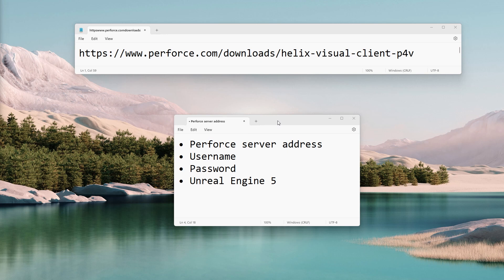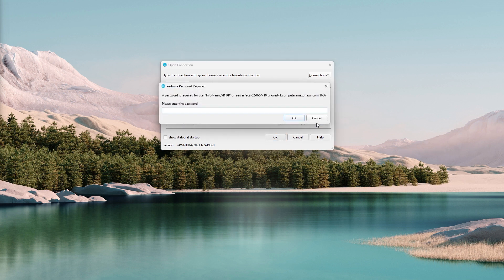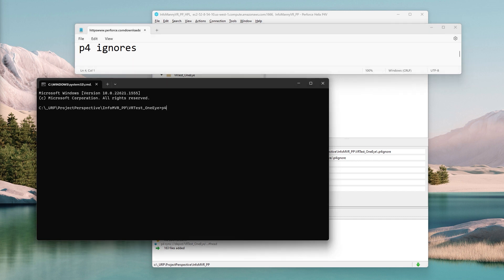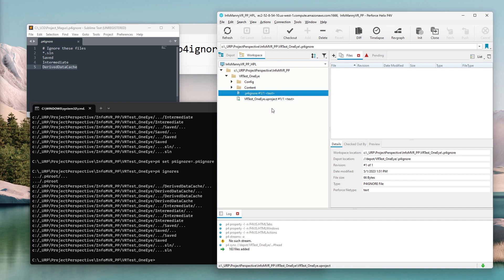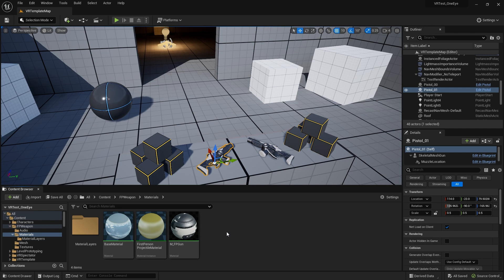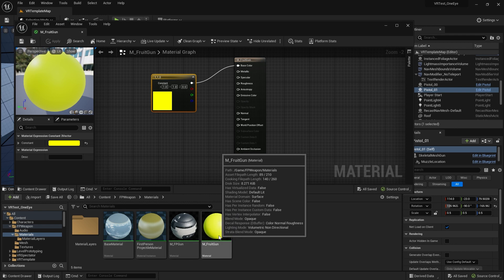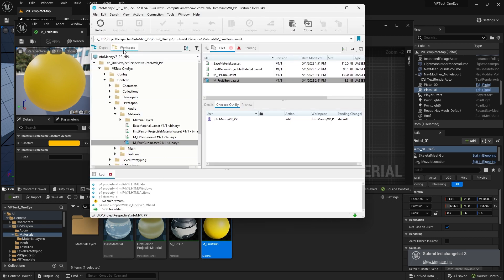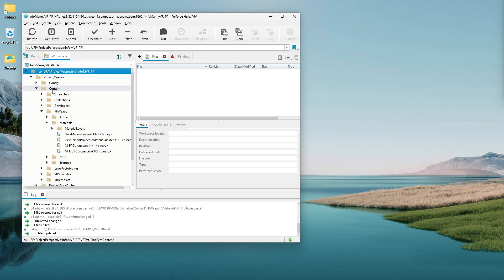Perforce Client App and Unreal Engine 5 Setup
Setting up P4V, the Perforce client app, and Unreal Engine 5 to connect to an EXISTING Perforce server.

PREREQUISITE: Existing Perforce server. The server admin will give you the server's address , your username and password.

(3:50)
After entering "p4 ignores" command, if you  get the error:
     'p4' is not recognized as an  internal or external command, operable program or batch file
Try opening a new windows command line window or use Windows PowerShell instead. Change the current folder with the "cd" command (change directory), a space, and the full file path to where you put your local Perforce workspace.

(4:15)
To enable perforce ignoring for the first time, use the command:
p4 set p4inore=.p4ignore